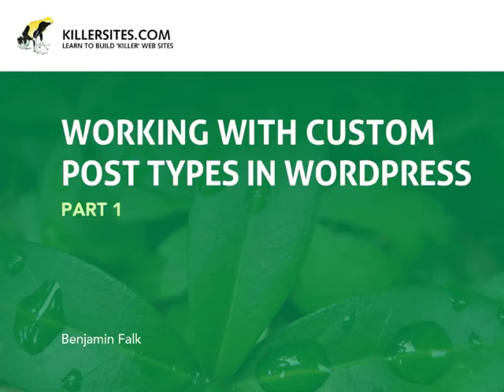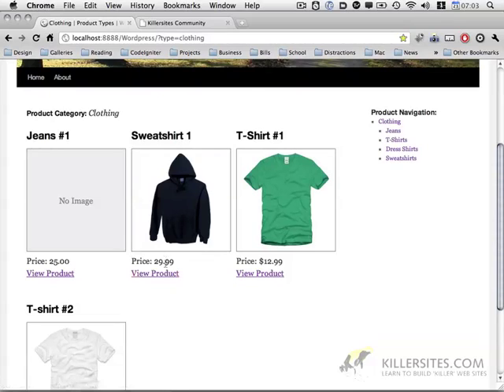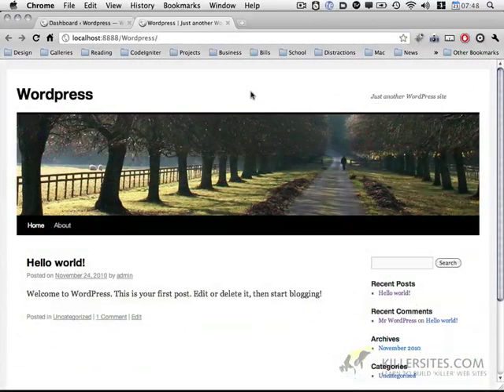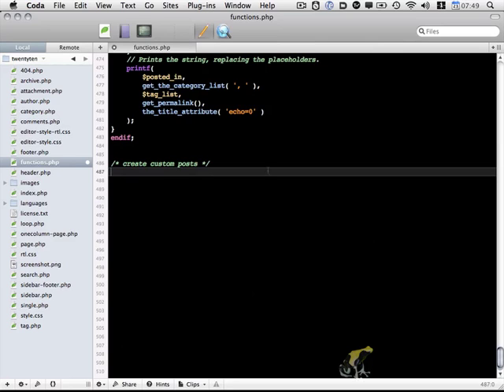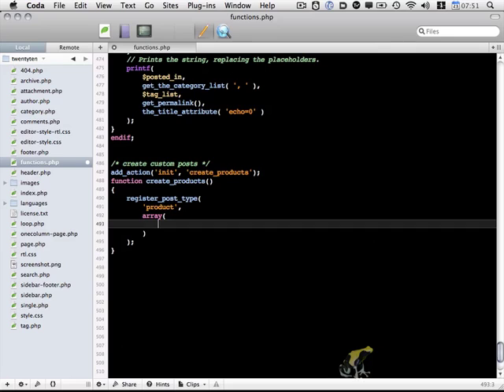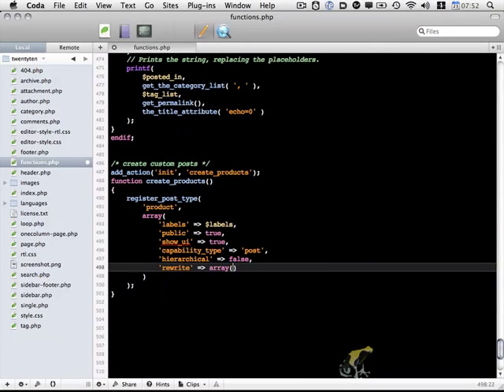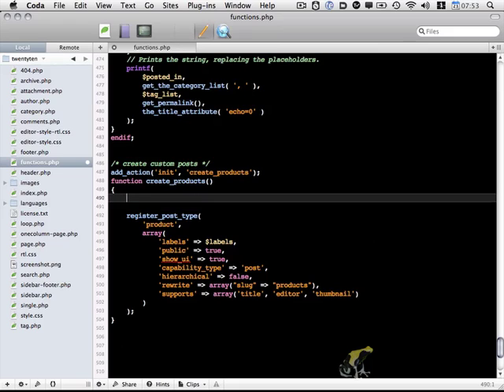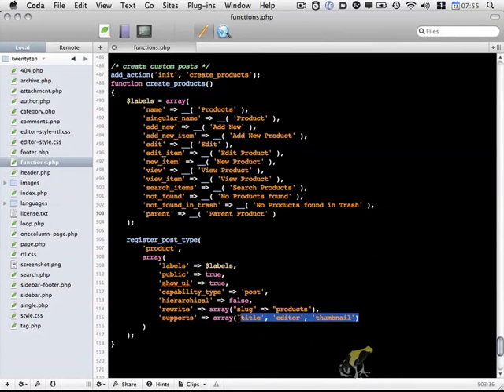Wordpress Basics - Custom Post Types in Wordpress Part 1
This is part 1 of a 7 part video tutorial series, where we teach you about the new Wordpress 3 feature; custom post types, which allows you to create custom content types specific to your content. From our Wordpress Basics section of our Killersites Video Tutorial Library!